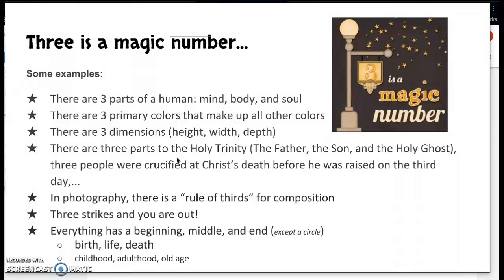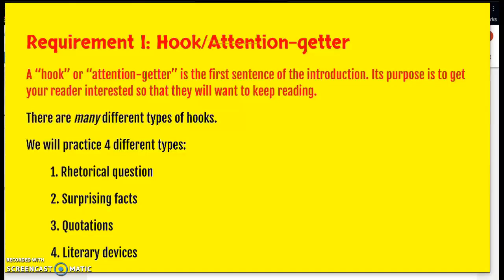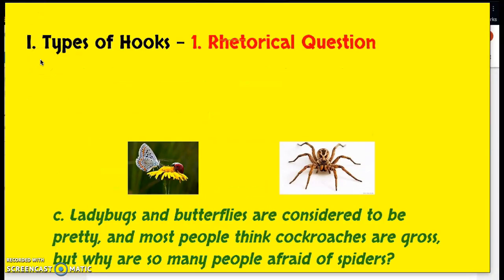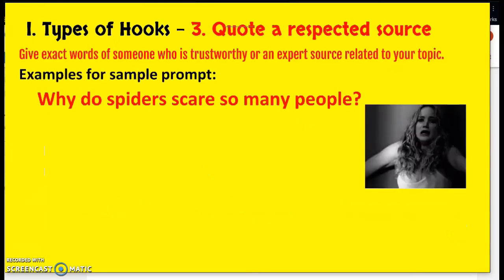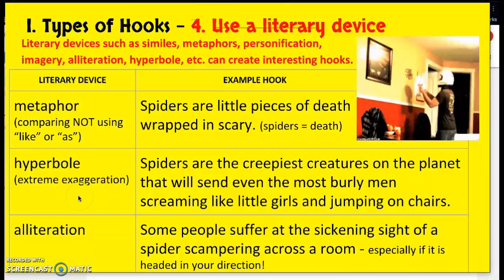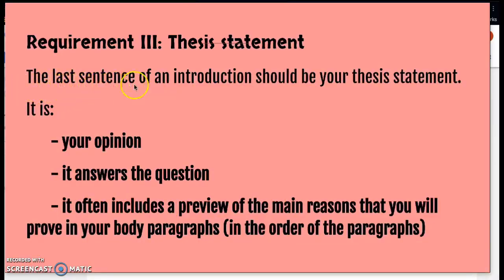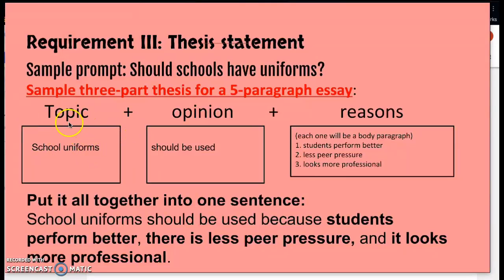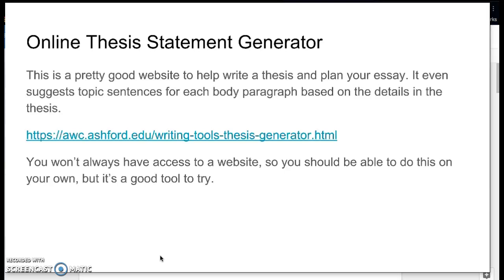Informative/Explanatory Essay Introductions